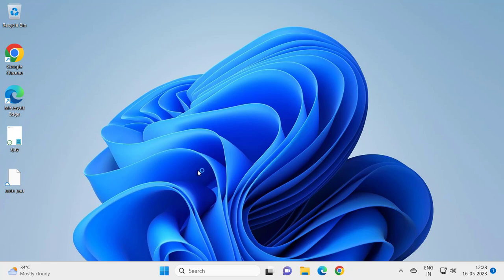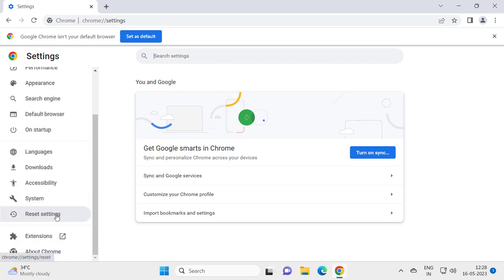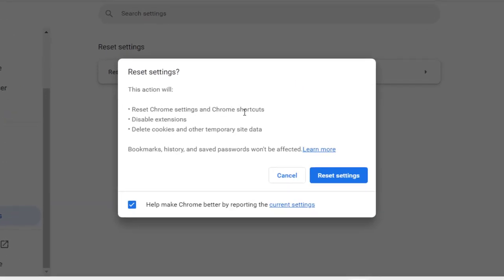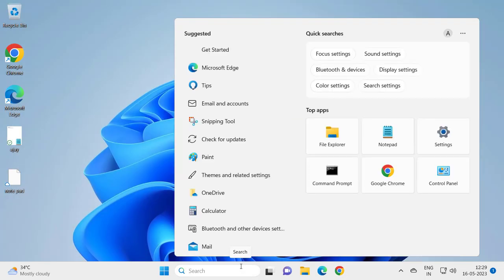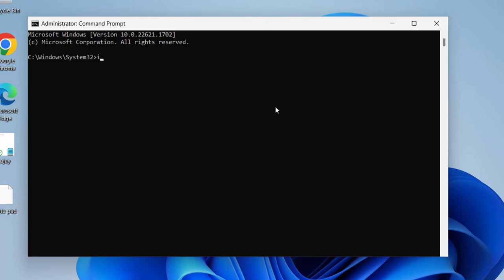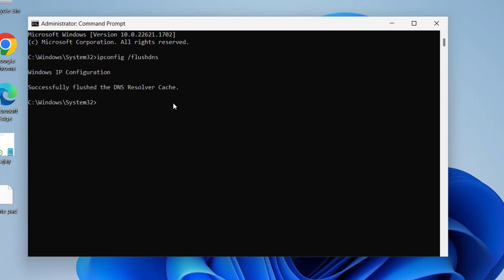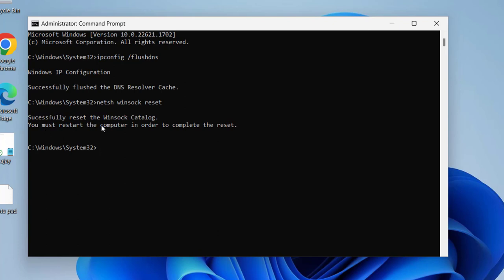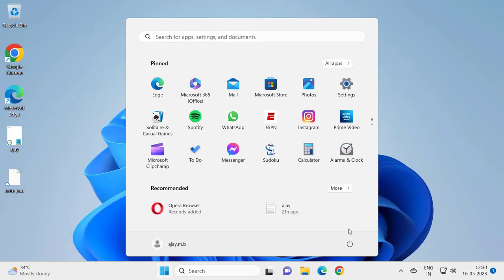How To Fix HTTP 431 Error On Google Chrome